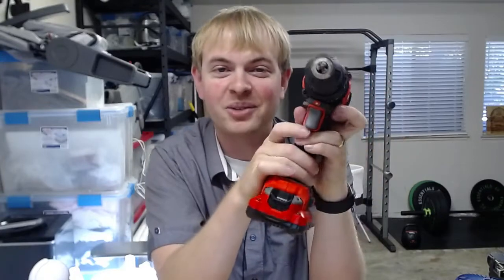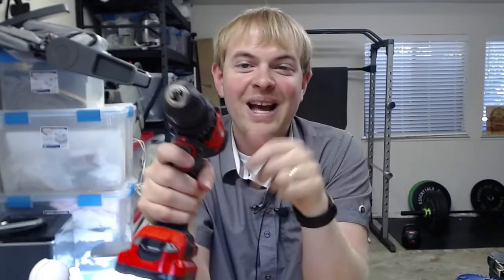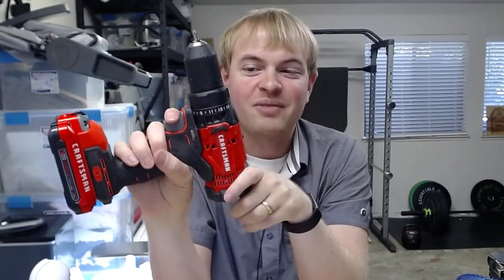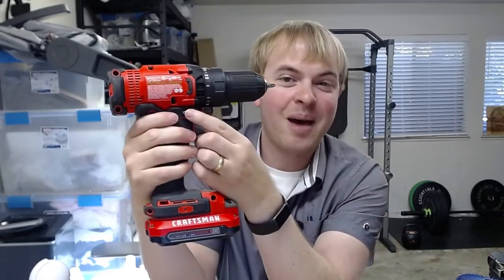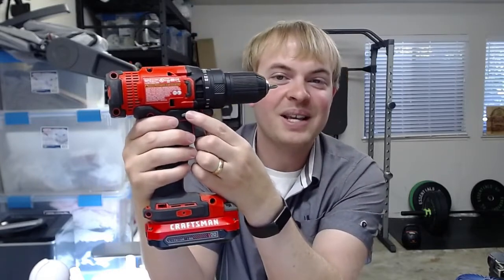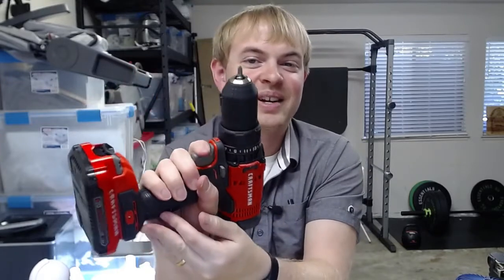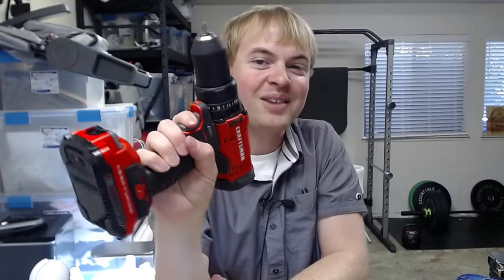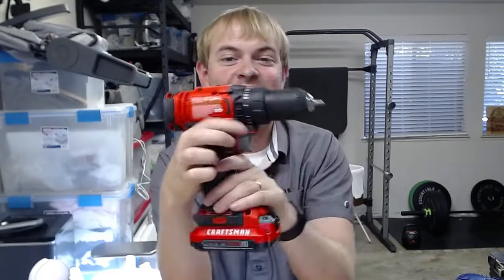How to Reverse/Change Direction on Craftsman V20 Drill and Driver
I show how to reverse or change direction on the Craftsman V20 Drill and Driver